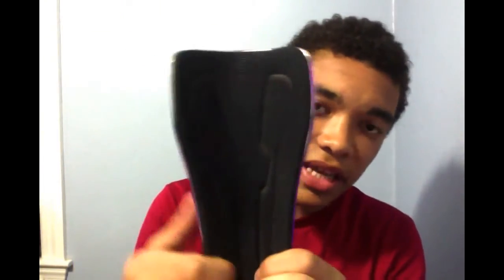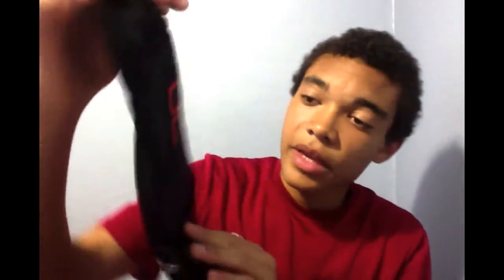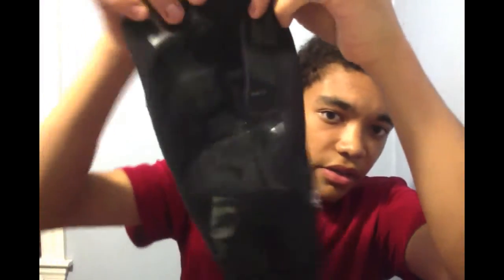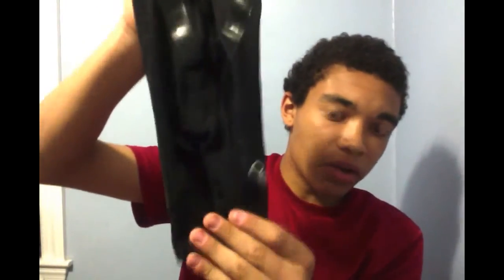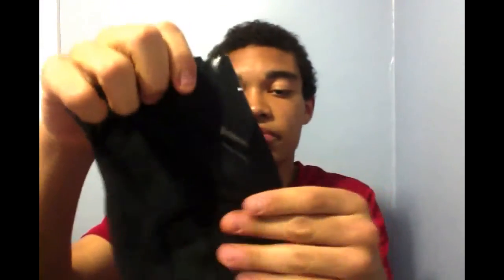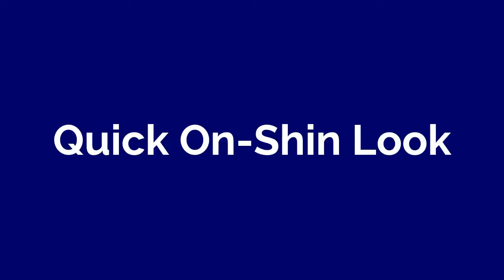Adidas F50 TechFit Compression Shin Guards Review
This is a review of the adidas TechFit shin guard, a quality product.